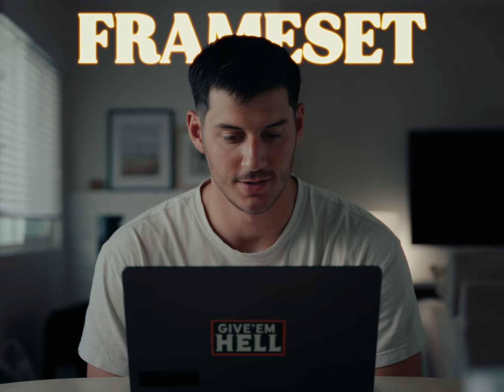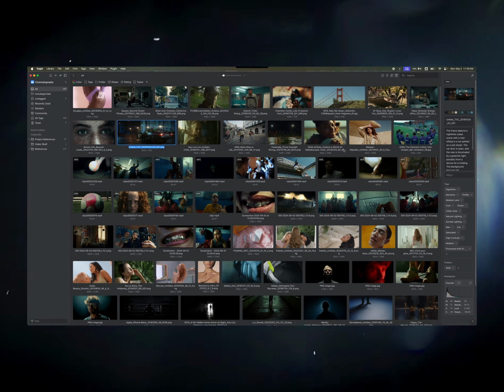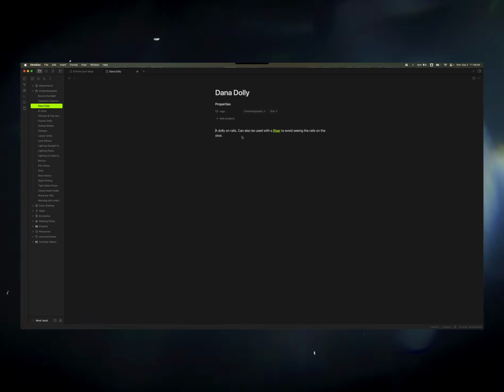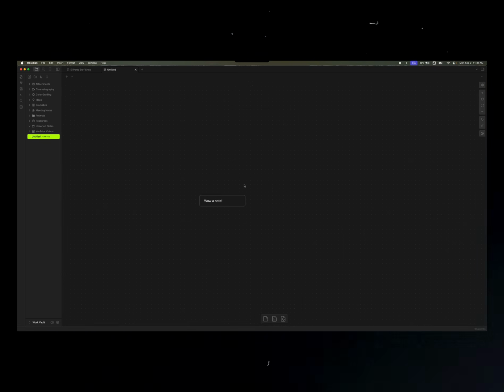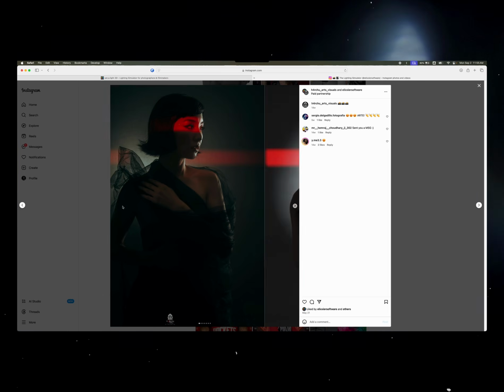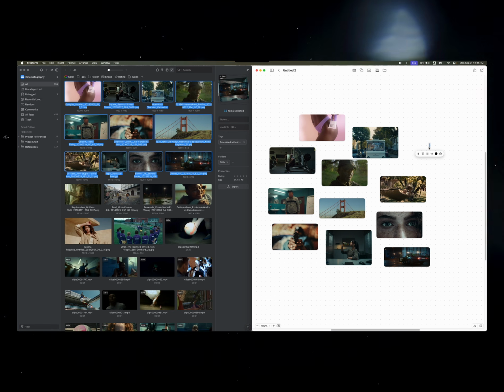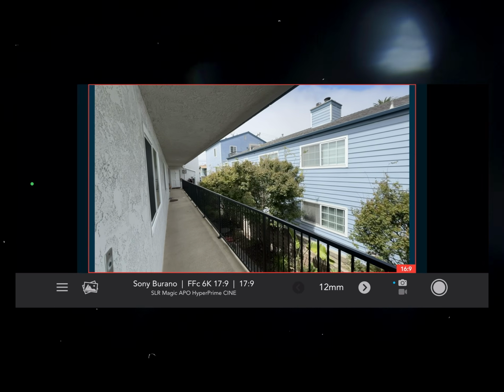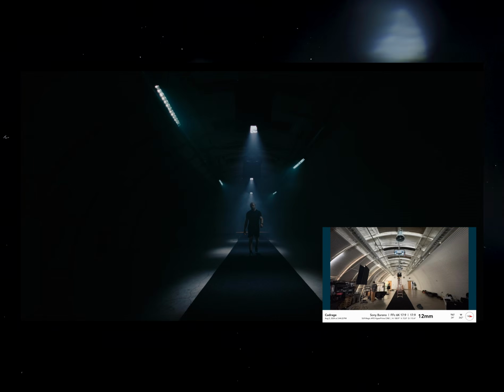7 insane tools to make you a better cinematographer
Timestamps:

00:00 - Frameset
01:01 - Eagle
02:23 - Obsidian
04:47 - Set.A.Light 3D
07:05 - Freeform
08:33 - Sun Seeker
09:21 - Cadrage